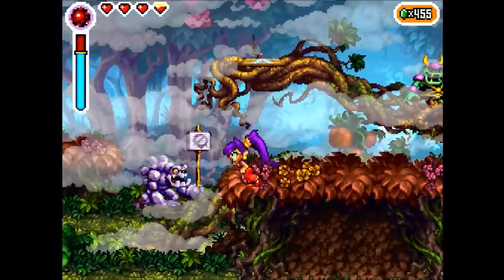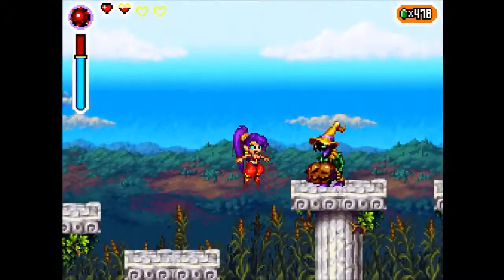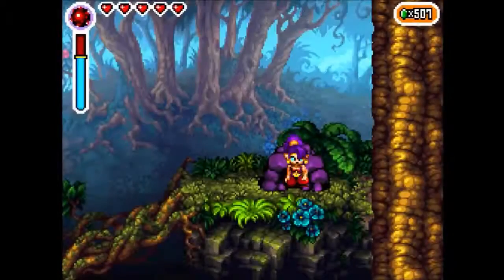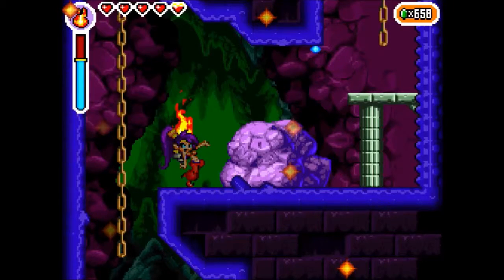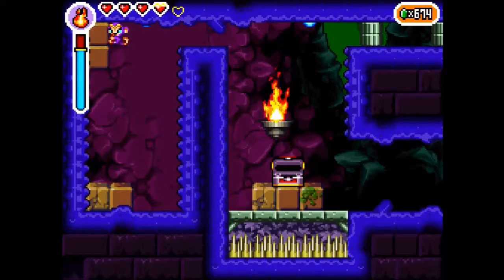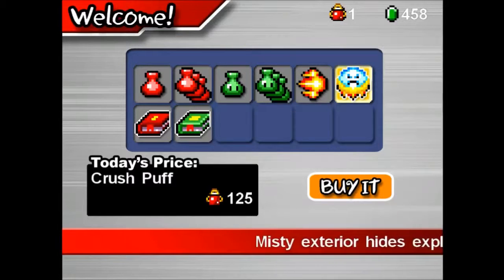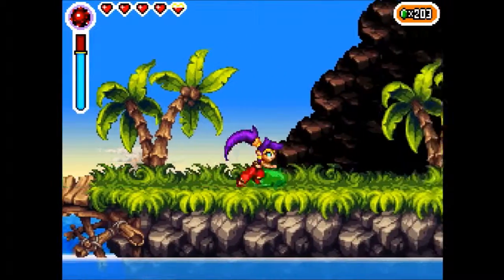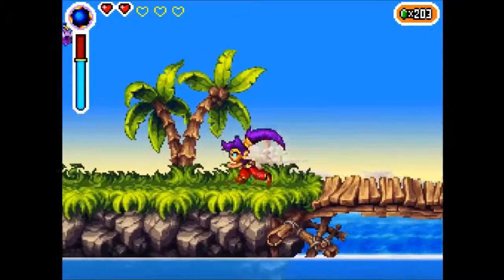Violent Murder - Shantae Risky's Revenge Part 6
I kinda feel bad now.